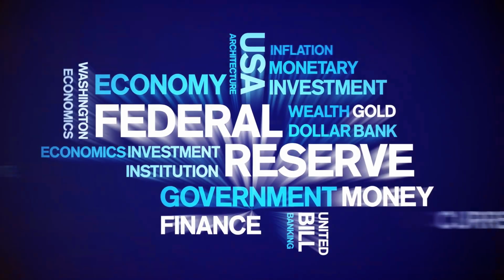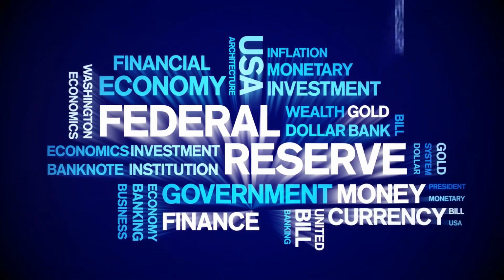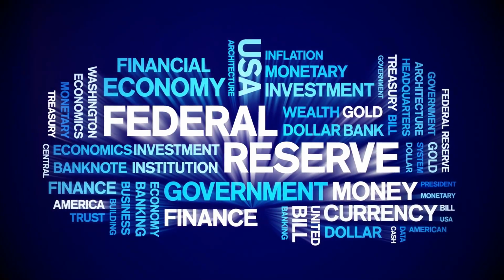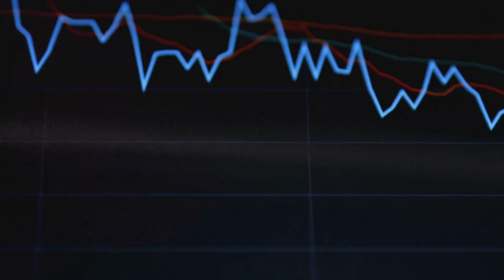The Impact of Interest Rates on Day Trading Strategy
WAIT! Don't leave before downloading my two FREE trading guides below!

Discover how changes in interest rates can significantly influence day trading strategies in this informative video. Learn how to adapt your approach to trading based on the current interest rate environment and maximize your potential for success. Stay informed and stay ahead of the game by understanding the impact of interest rates on your day trading strategy. Watch now to gain valuable insights and enhance your trading skills!

The risk of loss in trading commodity futures contracts can be substantial. You should, therefore, carefully consider whether such trading is suitable for you in light of your circumstances and financial resources. You should be aware of the following points:

(1) You may sustain a total loss of the funds that you deposit with your broker to establish or maintain a position in the commodity futures market, and you may incur losses beyond these amounts. If the market moves against your position, you may be called upon by your broker to deposit a substantial amount of additional margin funds, on short notice, in order to maintain your position. If you do not provide the required funds within the time required by your broker, your position may be liquidated at a loss, and you will be liable for any resulting deficit in your account.

(2) Under certain market conditions, you may find it difficult or impossible to liquidate a position. This can occur, for example, when the market reaches a daily price fluctuation limit (\"limit move\").

(3) Placing contingent orders, such as \"stop-loss\" or \"stop-limit\" orders, will not necessarily limit your losses to the intended amounts, since market conditions on the exchange where the order is placed may make it impossible to execute such orders.

(4) All futures positions involve risk, and a \"spread\" position may not be less risky than an outright \"long\" or \"short\" position.

(5) The high degree of leverage (gearing) that is often obtainable in futures trading because of the small margin requirements can work against you as well as for you. Leverage (gearing) can lead to large losses as well as gains.

(6) You should consult your broker concerning the nature of the protections available to safeguard funds or property deposited for your account. ALL OF THE POINTS NOTED ABOVE APPLY TO ALL FUTURES TRADING WHETHER FOREIGN OR DOMESTIC. IN ADDITION, IF YOU ARE CONTEMPLATING TRADING FOREIGN FUTURES OR OPTIONS CONTRACTS, YOU SHOULD BE AWARE OF THE FOLLOWING ADDITIONAL RISKS:

(7) Foreign futures transactions involve executing and clearing trades on a foreign exchange. This is the case even if the foreign exchange is formally \"linked\" to a domestic exchange, whereby a trade executed on one exchange liquidates or establishes a position on the other exchange. No domestic organization regulates the activities of a foreign exchange, including the execution, delivery, and clearing of transactions on such an exchange, and no domestic regulator has the power to compel enforcement of the rules of the foreign exchange or the laws of the foreign country. Moreover, such laws or regulations will vary depending on the foreign country in which the transaction occurs. For these reasons, customers who trade on foreign exchanges may not be afforded certain of the protections which apply to domestic transactions, including the right to use domestic alternative dispute resolution procedures. In particular, funds received from customers to margin foreign futures transactions may not be provided the same protections as funds received to margin futures transactions on domestic exchanges. Before you trade, you should familiarize yourself with the foreign rules which will apply to your particular transaction.

(8) Finally, you should be aware that the price of any foreign futures or option contract and, therefore, the potential profit and loss resulting therefrom, may be affected by any fluctuation in the foreign exchange rate between the time the order is placed and the foreign futures contract is liquidated or the foreign option contract is liquidated or exercised. THIS BRIEF STATEMENT CANNOT, OF COURSE, DISCLOSE ALL THE RISKS AND OTHER ASPECTS OF THE COMMODITY MARKETS.